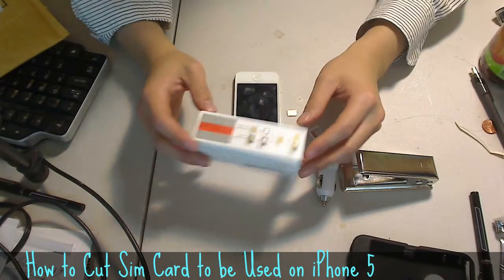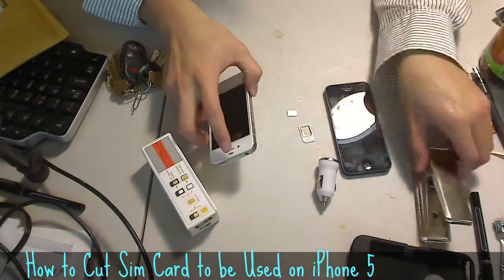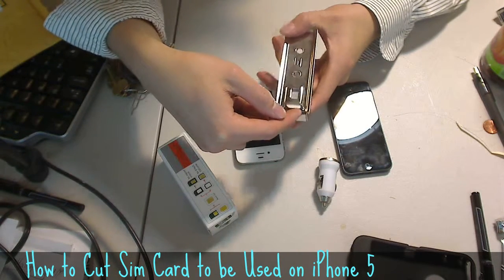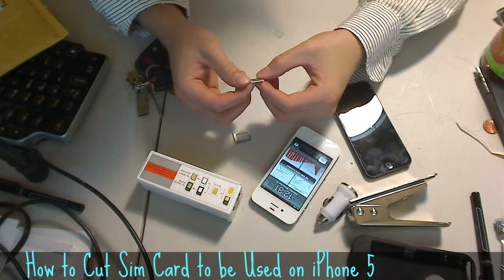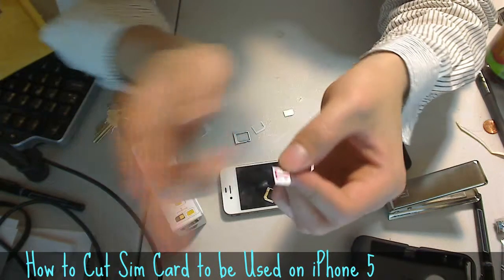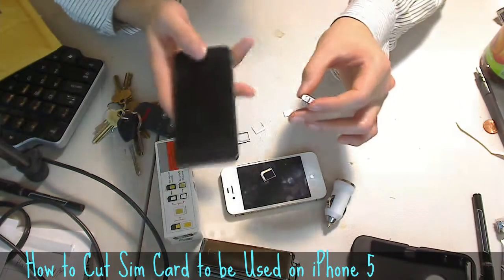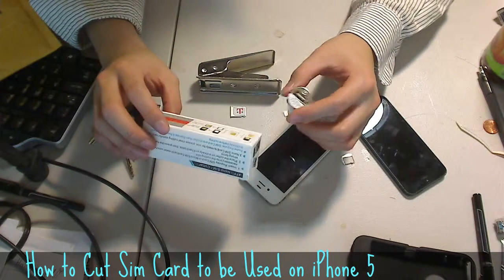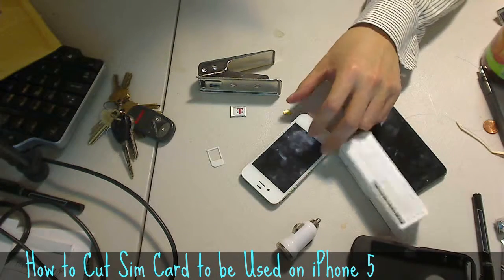How to Cut Sim Card to be Used on iPhone 5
Want to know about ◄ How to Cut Sim Card to be Used on iPhone 5  ?► . Here are video that show the way to Modified regular Sim card to fit on iPhone 5 that used Nano sim card. The presenter show cut normal sim card to be nano sim card. Check out.

Information :
Video Title : How to Cut Sim Card to be Used on iPhone 5 you buy
Category video :  Science & Technologies